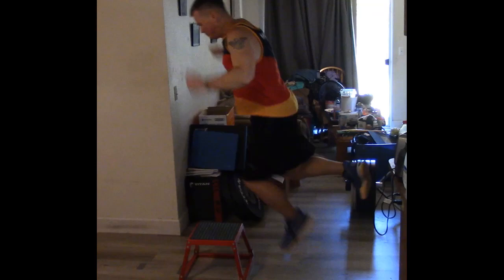Single leg 12 Inch box Jumps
Single Leg Box Jumps will aid your L.L. recovery by Improving Balance, Quickness and Power